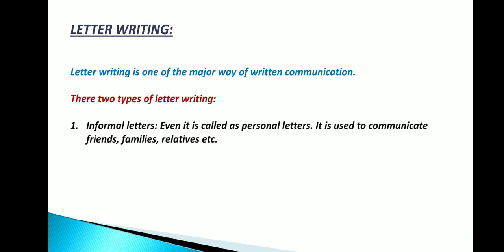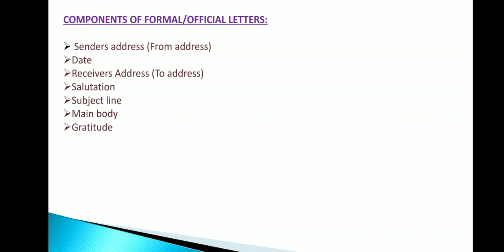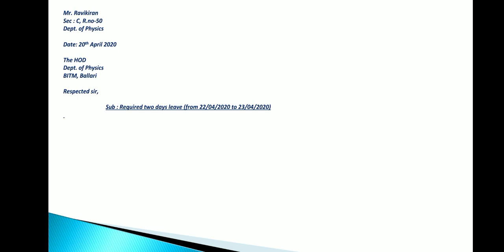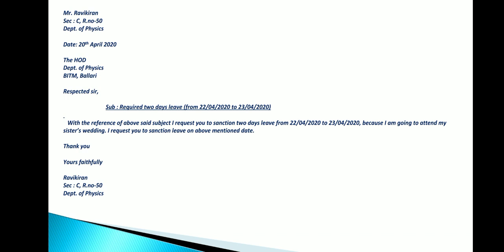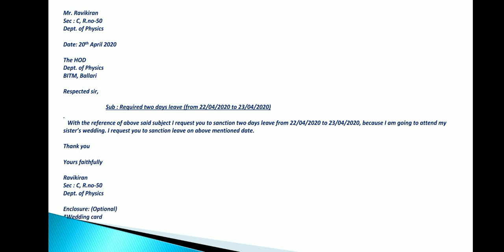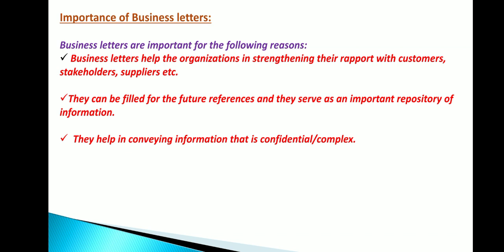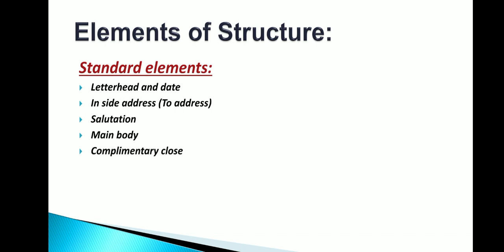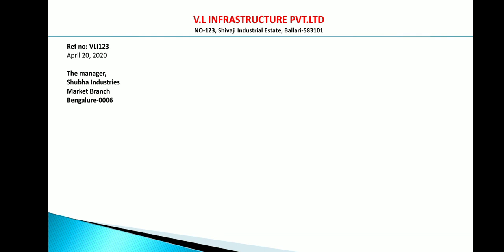Letter writing:Easy trick of Business letter writing and Types and components of business letters: 1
Business letter writing, formal letter writing, components of business letters, types of Business letters,  formal communication, personal letter writing